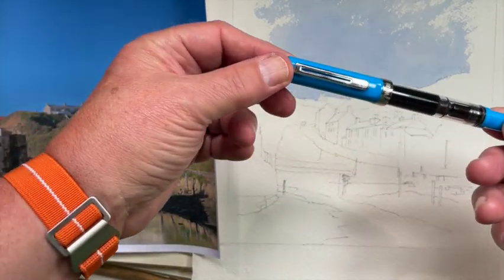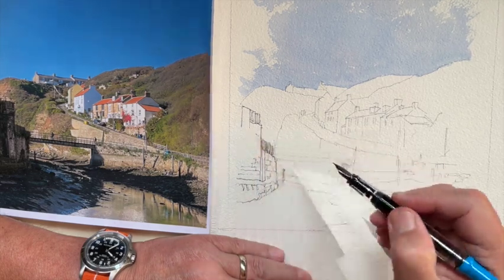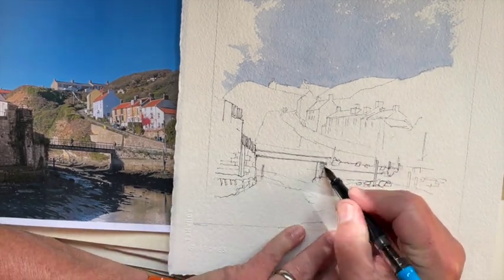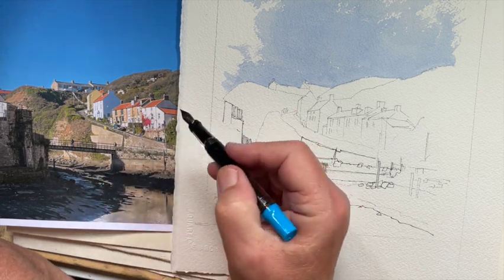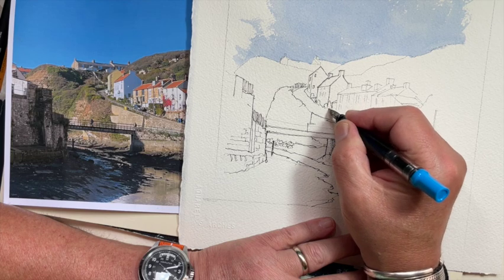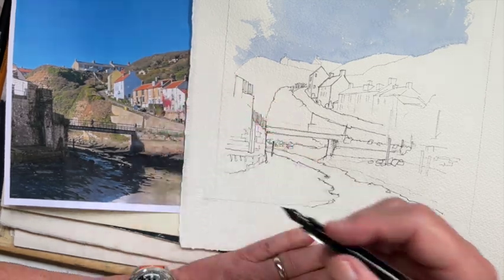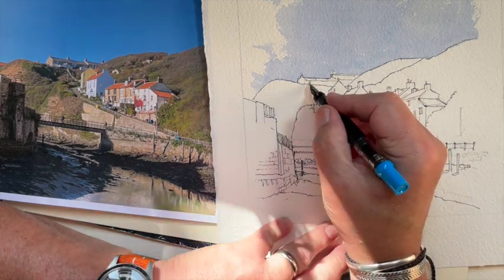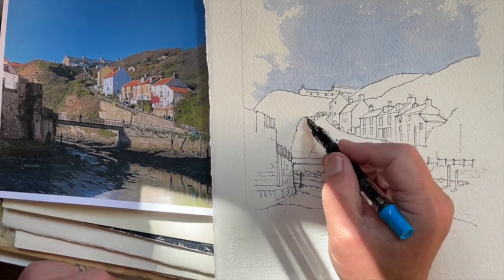Staithes looking up to Cowbar: the initial drawing stage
After far too long( but I do have a reasonable excuse, as I explain) here's a new drawing in progress, just the ink lines at first.
I'll film the painting stage, and share that , too.
I'll also work on my presentation skills before my next to-camera piece!!! :-)))))